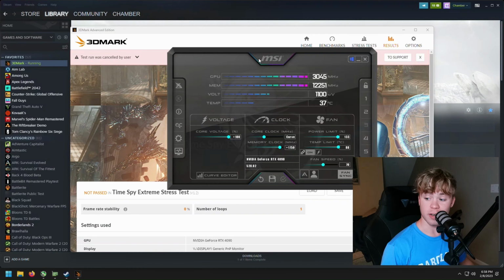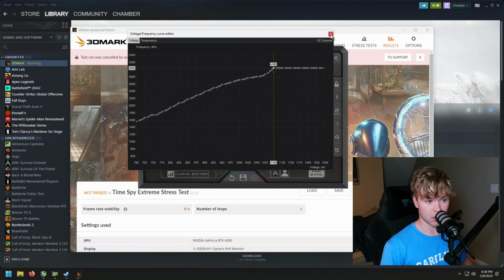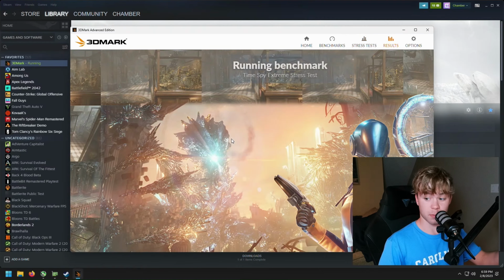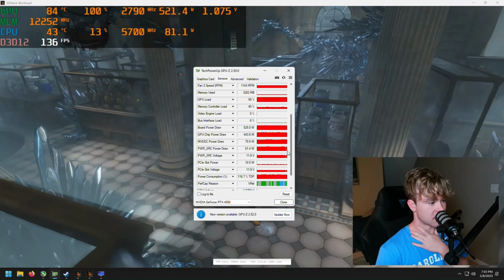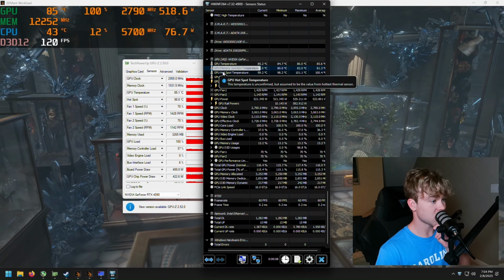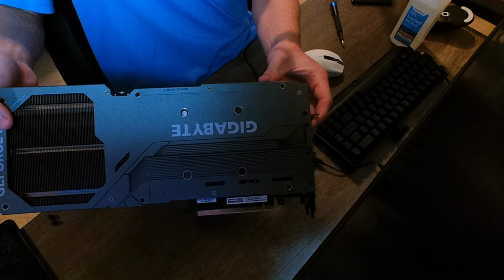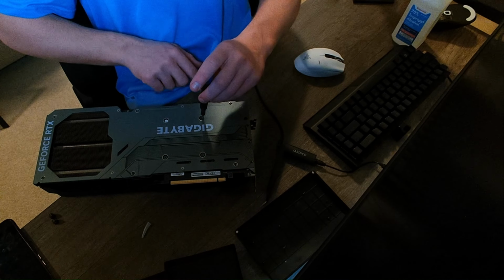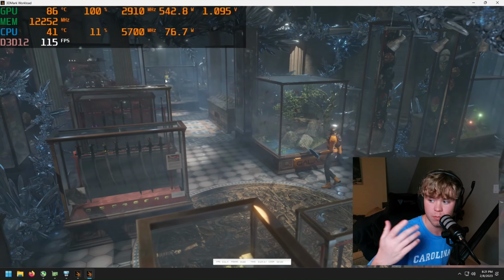4090 Gigabyte Gaming OC Repaste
Boost Your FPS!